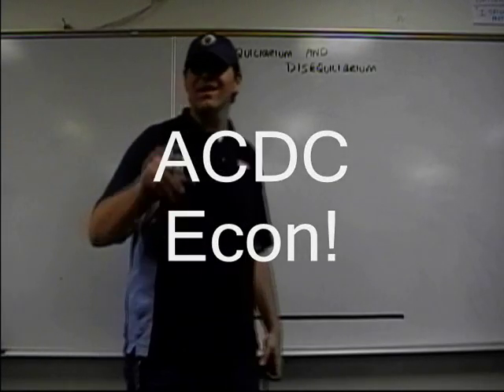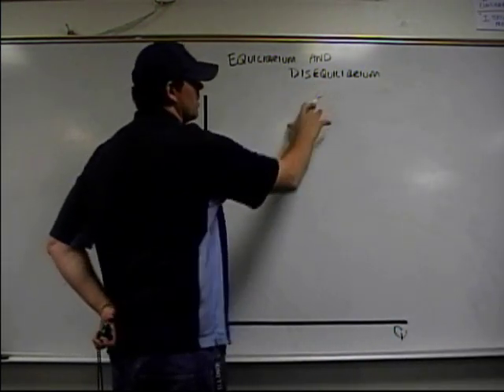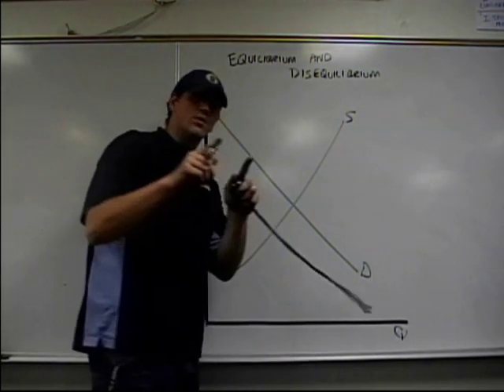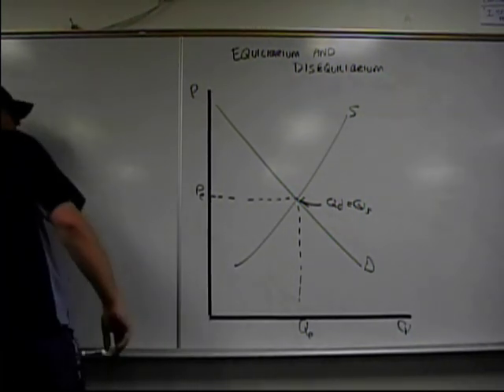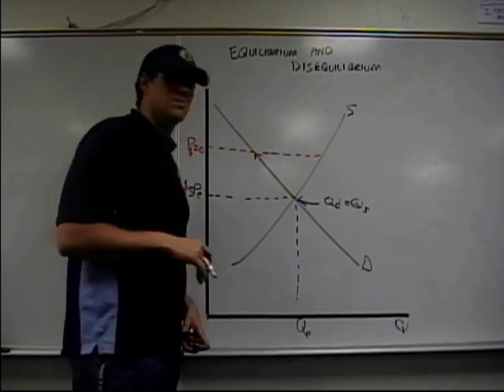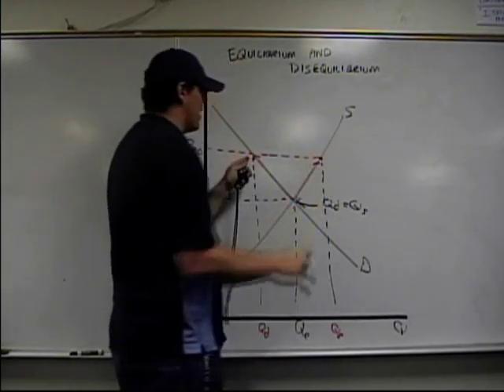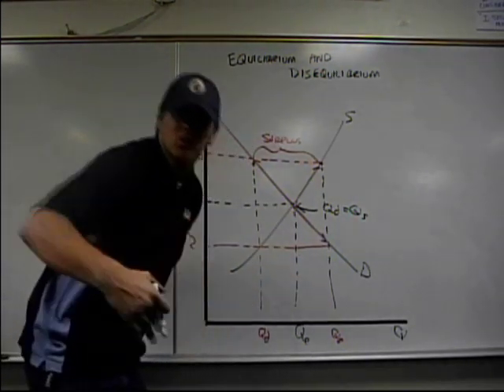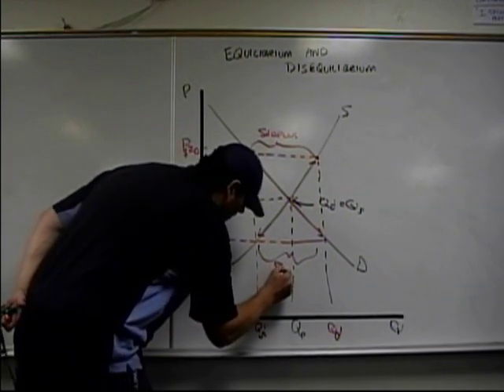Micro 2.2 Supply and Demand (Economics)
Mr. Clifford's 60 second explanation of disequilibrium, surplus, and shortage. Please keep in mind that these clips are not designed to teach you the key concepts. These videos are a review tool to help you better understand what you learned in class.

ACDC is Mr. Clifford's teaching philosophy:
  Active Learning
  Cooperative Learning
  Discovery Learning
  Community